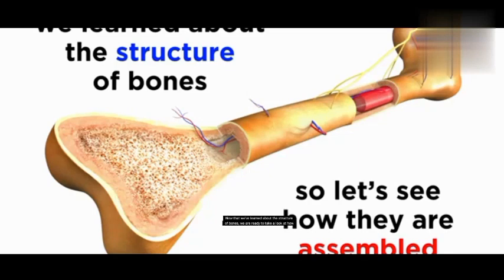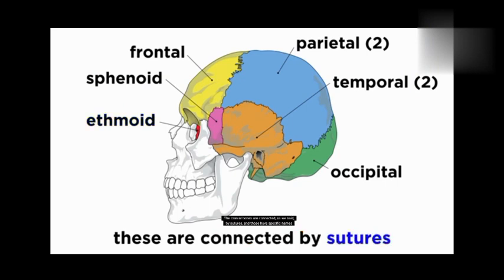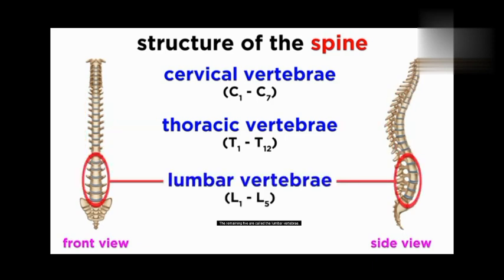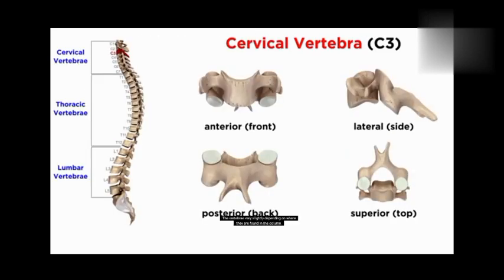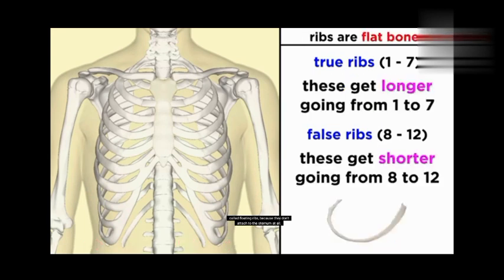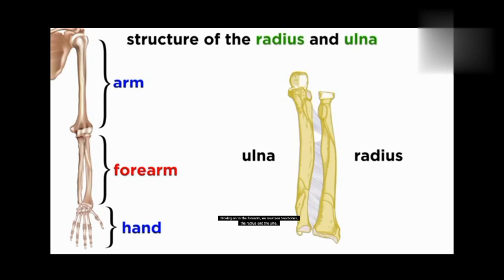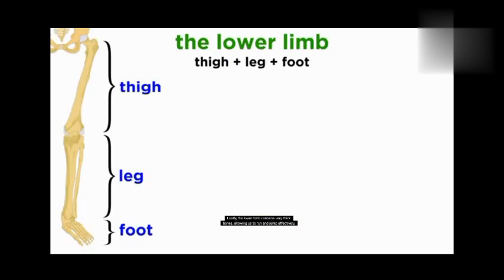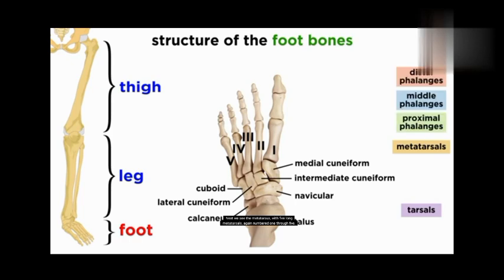tha skeletal system? Human body bone?logvideo !human science and technology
"💀 Welcome to [human science and technology] - Your Gateway to the Marvelous World of the Skeletal System! 💀
🔍 Embark on a bone-chilling journey as we uncover the secrets of the human skeleton. 🦴 Explore the intricate anatomy of bones, joints, and their crucial functions. 📚 Stay informed with the latest research, bone health tips, and skeletal-related topics. 💪 Learn how to maintain strong, healthy bones, from nutrition to exercise.